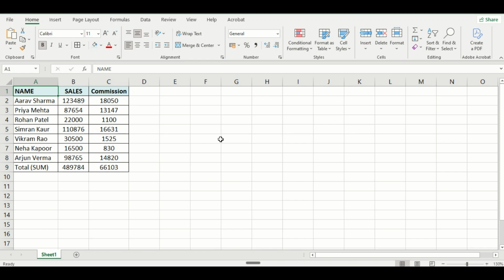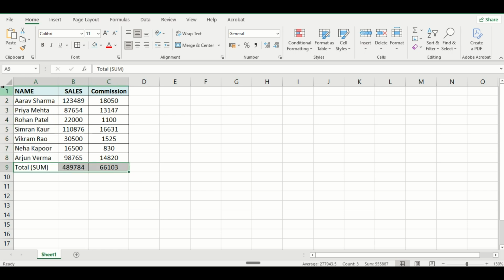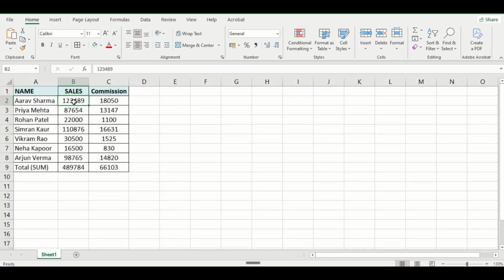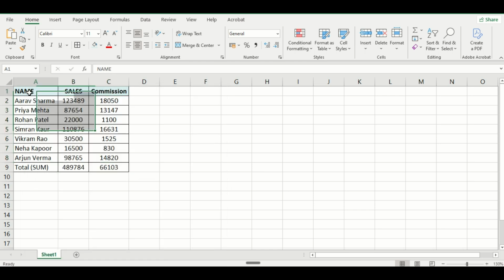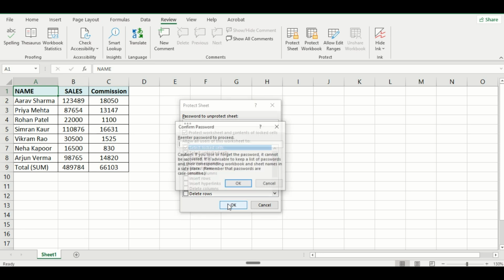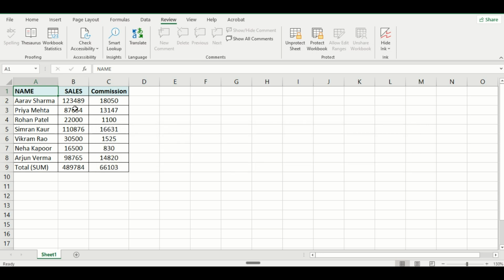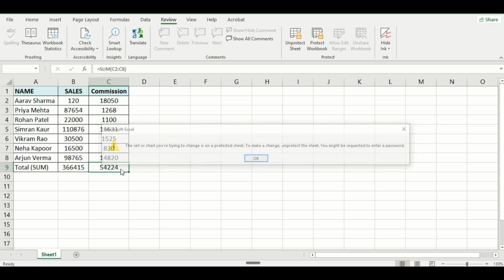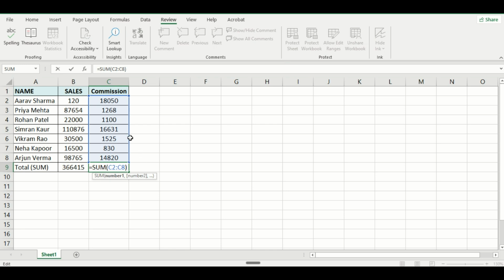Stop People from Deleting Your Excel Data! 🔐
Stop letting others mess up your Excel data! In this tutorial, you’ll learn the exact steps to lock specific cells and protect your entire sheet in Microsoft Excel. Whether you’re protecting formulas or sensitive numbers, these tips and tricks will save you hours of stress.

In this video, we cover:
How to unlock specific cells for editing
How to protect the entire Excel worksheet
Setting a password for maximum security
Common Excel protection mistakes to avoid